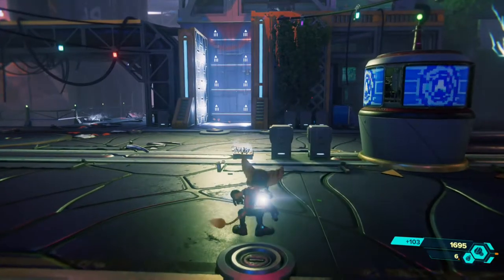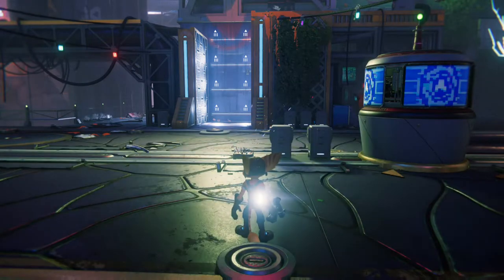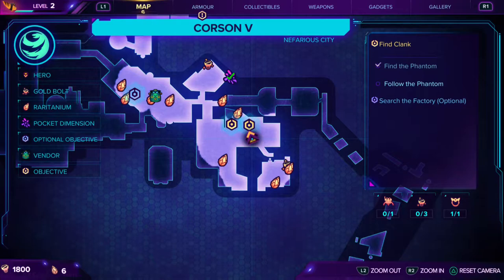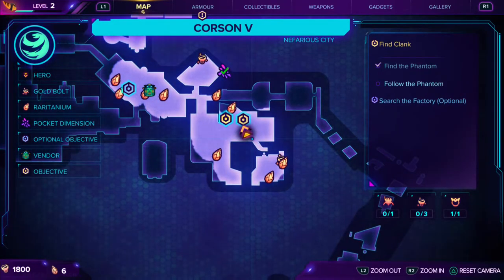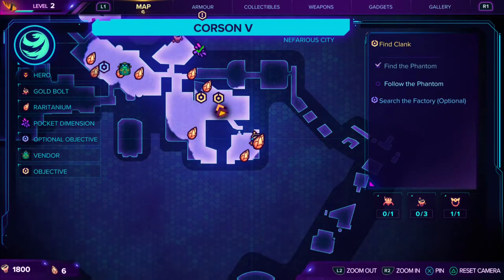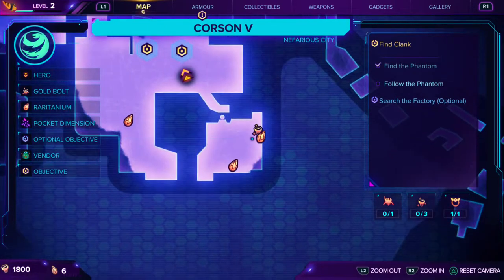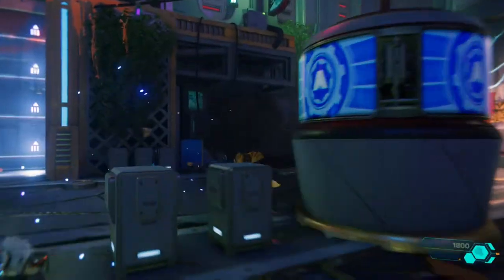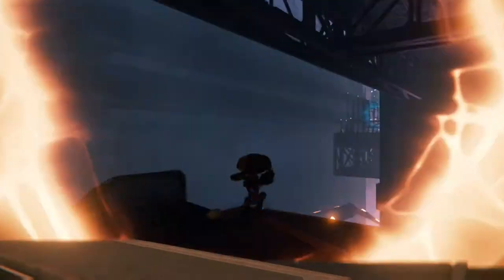Ratchet & Clank Rift Apart - Shiny Trophy Guide (Ratchet & Clank How To Unlock Shiny Trophy)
In Ratchet & Clank Rift Apart there is a trophy called Shiny and what you is collect one gold bolt

Ratchet & Clank: Rift Apart is a 2021 third-person shooter platform game developed by Insomniac Games and published by Sony Interactive Entertainment for the PlayStation 5. It is the sixteenth installment in the Ratchet & Clank series. It is the first Ratchet & Clank series to be released in worldwide and is also the first Ratchet & Clank series to be produced by PlayStation Studios. The game takes place following the events of Ratchet & Clank: Into the Nexus (2013). Rift Apart was announced in June 2020 at the PlayStation 5 reveal event, and was released on June 11, 2021. It has received critical acclaim, particularly for its visuals, combat, and technical advancements.

Ratchet & Clank: Rift Apart will feature a full length, stand-alone storyline that will appeal to newcomers of the series.[6][7][8] The game takes place following the events of both 2013's Ratchet & Clank: Into the Nexus, the last game in the Future Saga, and 2016's Ratchet & Clank, which serves as a re-imagining of the first game in the series.[9] The story of the game follows the titular characters as they traverse across different worlds in multiple realities to stop their archenemy, Doctor Nefarious, from exploiting a sudden catastrophic dimensional collapse, to finally achieve his dream of completely exterminating organic life in the universe. The cause of the collapse is attributed to a malfunctioning Dimensionator, a powerful artifact created by the Lombax race, which is capable of opening rifts into other dimensions. In the process of destroying the Dimensionator, Ratchet becomes separated from Clank after arriving in an alternate dimension ruled by Nefarious' more capable counterpart, Emperor Nefarious. They also encounter a female Lombax named Rivet, who leads a resistance group fighting against Emperor Nefarious. Together, Ratchet, Clank and Rivet have to work together to thwart Nefarious and the Emperor's plans of conquering other realities.[10]

The game shares many gameplay similarities with Ratchet & Clank (2016) and other entries in the series. It retains elements of previous Ratchet & Clank games, such as strafing, gunplay, collection of bolts, automatic weapon and health upgrades, manual Raritanium weapon upgrading and gadgets. The main playable character is Ratchet. He is accompanied by his robotic friend and sidekick Clank, who is hung on his back. Additionally, the game has a playable female Lombax named Rivet.[4][11] The player navigates Ratchet and Rivet through diverse environments across a multitude of levels, defeating enemies with an array of varied weapons and gadgets, and traversing obstacles to complete key mission objectives.[12]

The game introduces to the series the concept of real-time near instantaneous travel between different areas, planets and other worlds within gameplay scenes via a system of inter-dimensional portals.[13] In order for the player to utilize this feature, a new mechanic dubbed the "Rift Tether" is introduced in Ratchet and Rivet's arsenal that pulls them from one side of a portal to another, allowing them to move quickly between points.[13] The game features the return of planets explored in previous entries with a dimensional twist, through their alternate counterparts, alongside new planets not seen previously in the franchise.[14] The game features enhanced mobility and traversal options with the addition of moves such as dashing and wall running.[15] In addition, the game’s arsenal features a mix of brand new weapons and returning classics from prior installments.[16]

The game features an assortment of accessibility options, including a high contrast mode and toggles for simplified traversal, camera sensitivity, flight assistance, etc, to ensure that all players can enjoy the gameplay and complete the story.[17][18][19]

Development